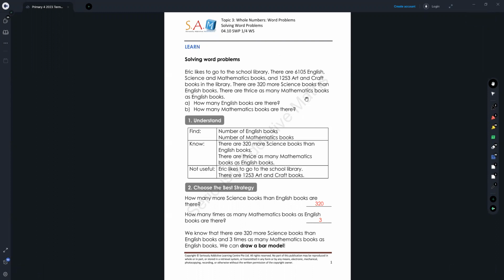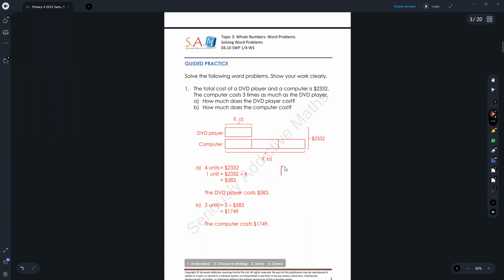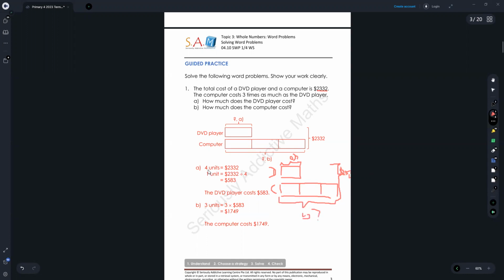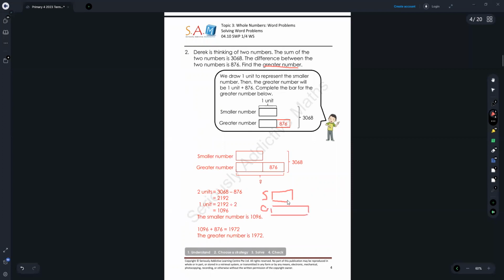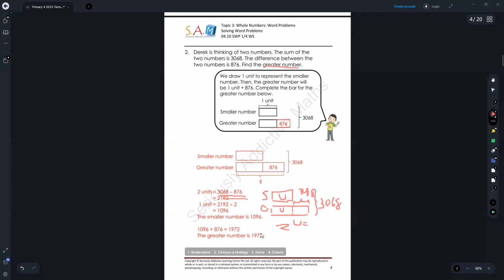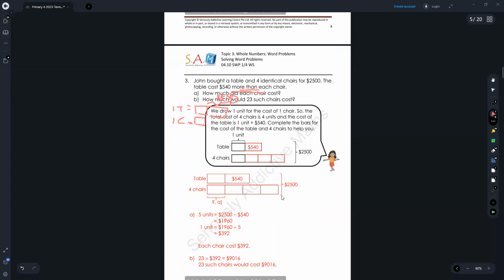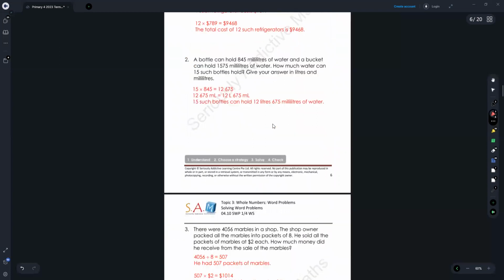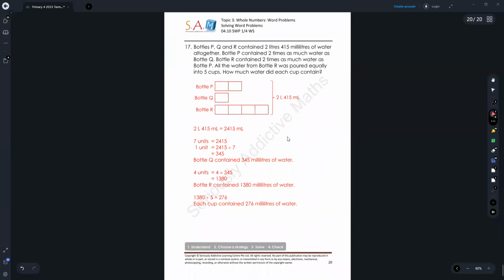Primary 4 Term 1 Week 9 Instructional Guide